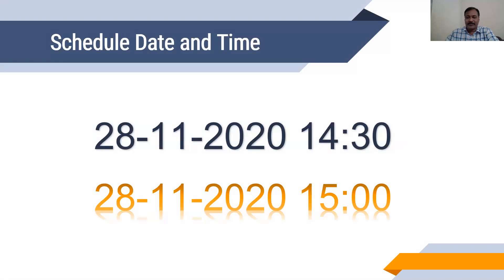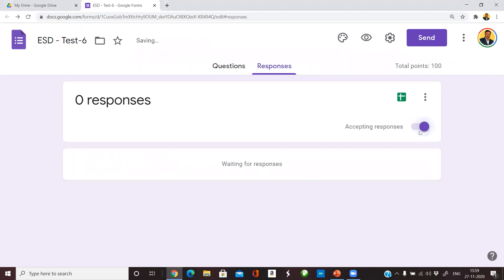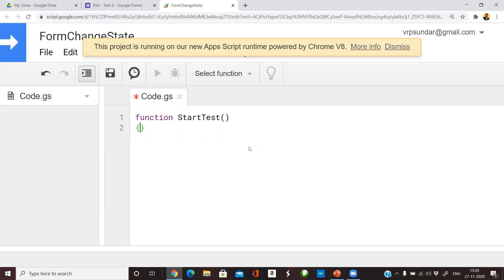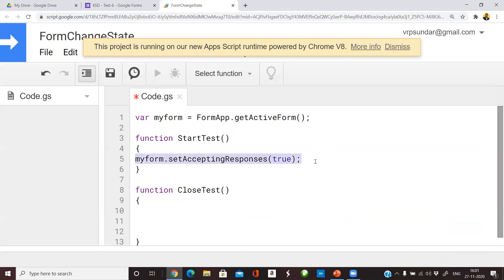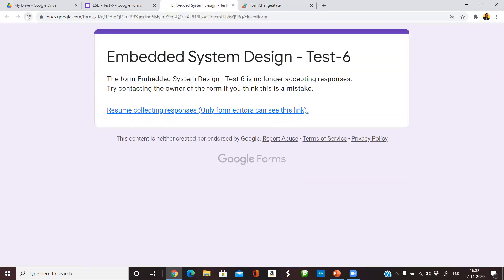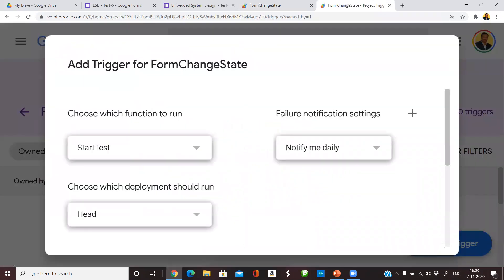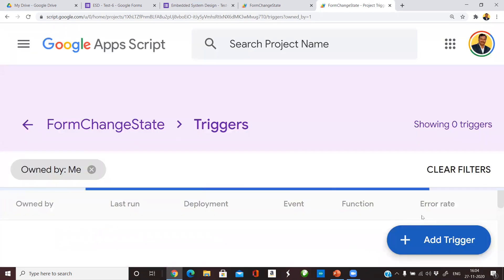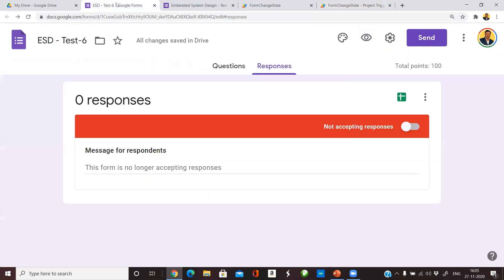How to Schedule and Automate a Class Test using Google Forms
Google forms in an excellent tool for conducting online Tests for students. But it lacks the facility of scheduling the test and automatically closing the form once the test is over. This video will help you to schedule and automate your google form for conducting class tests.

You can also use this method for automating Any Event registration or any other application which requires scheduling of Google forms for a specific time frame.

Watch the video and use following piece of Google Script for Automating the Google Form. Happy Teaching.

var form = FormApp.getActiveForm();
function StartTest()